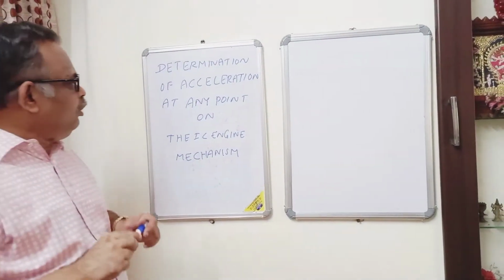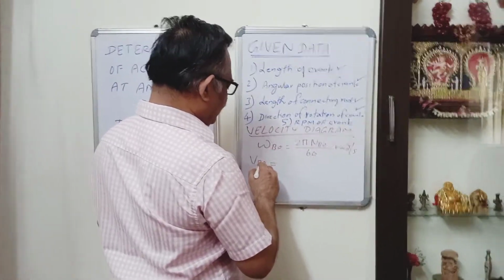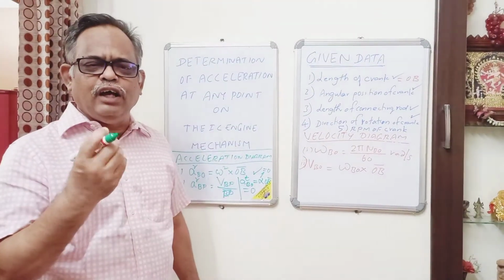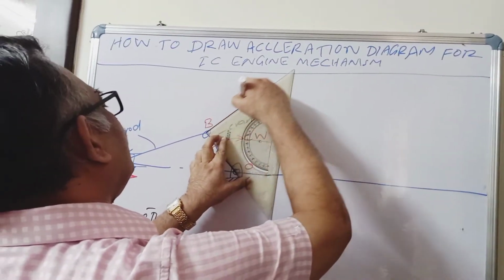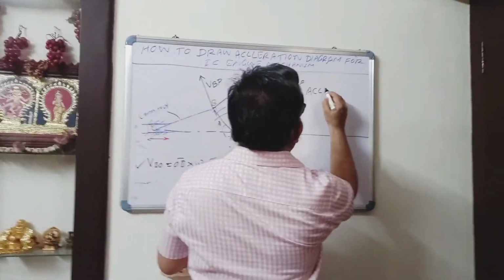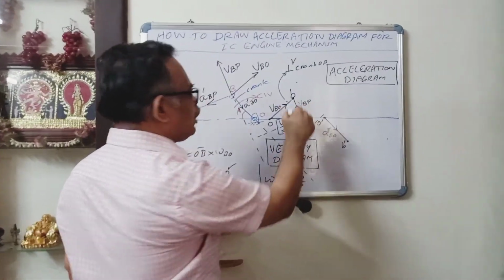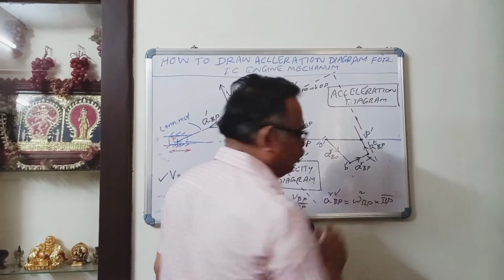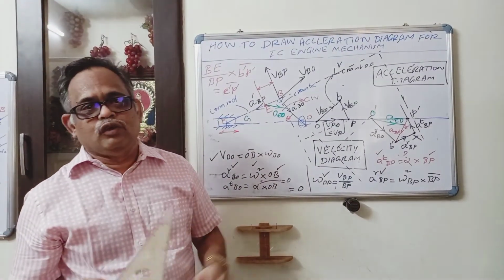Lecture 11 - Estimation of Accln in an IC engine parts/ Prof.PRL/ MFG Engg/ Annamalai University/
Velocity diagram
Estimation
IC engine
Velocity
Acceleration
Fundamentals
Important concepts